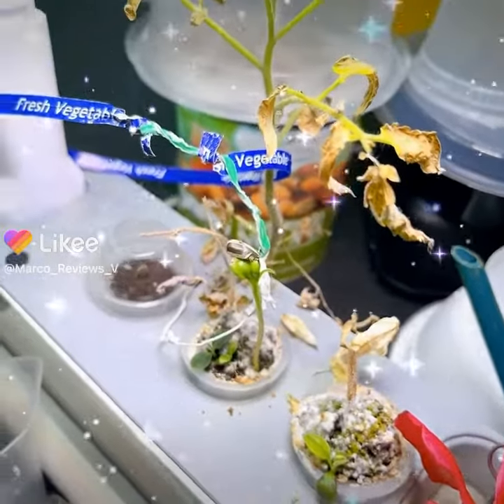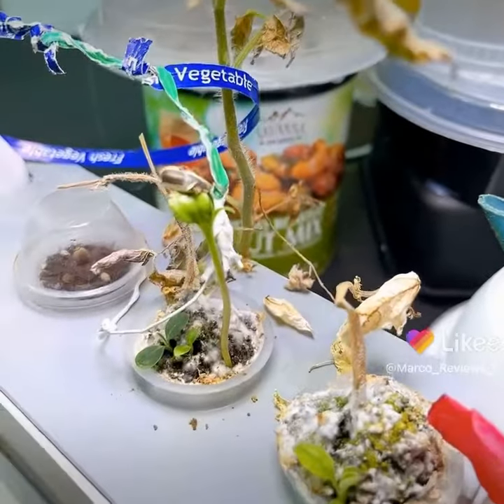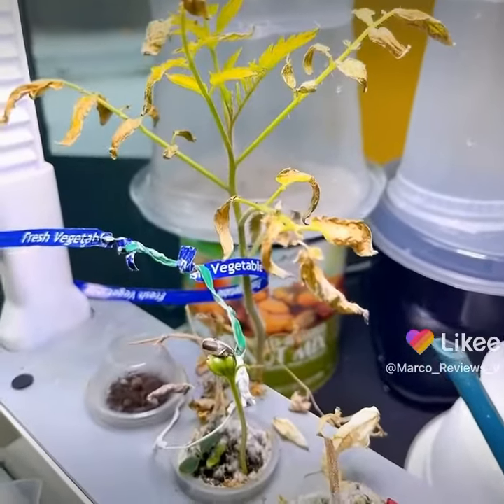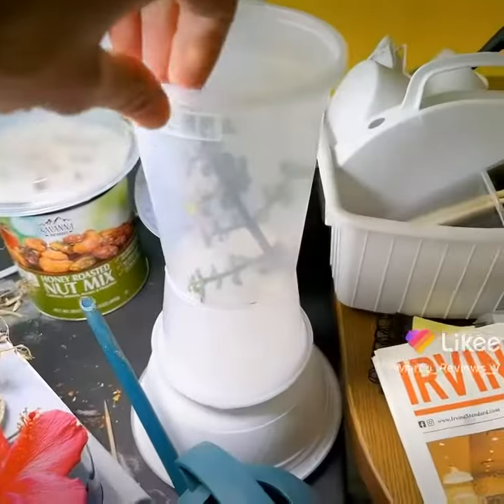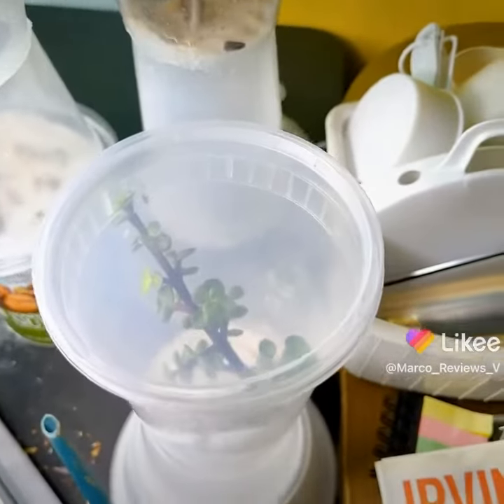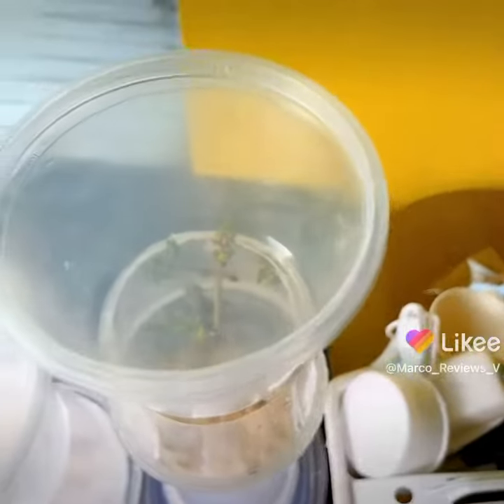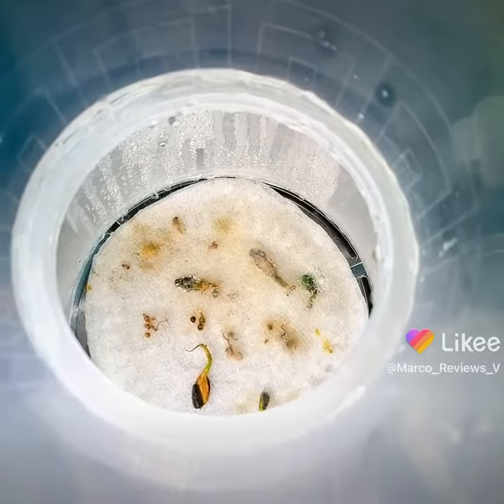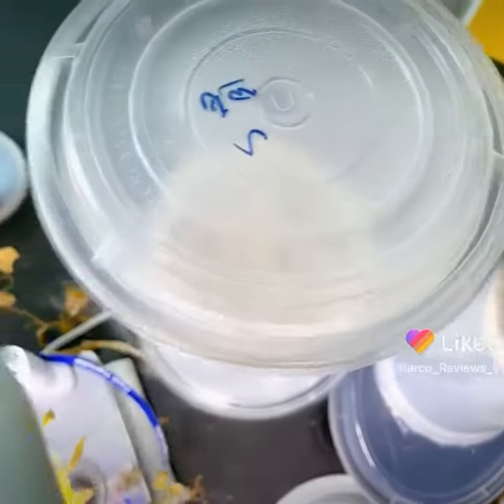Irvine California Woodbridge indoor hydroponics Aerogarden project epic chronicles 1/14/2022 b